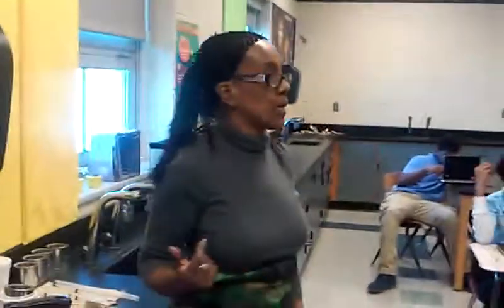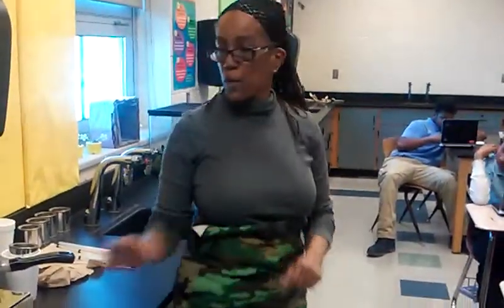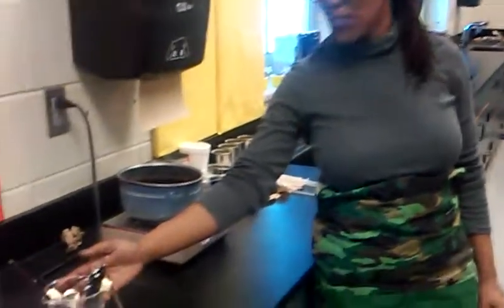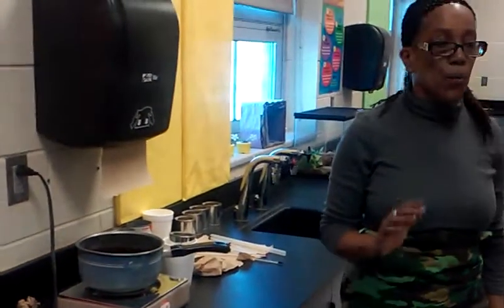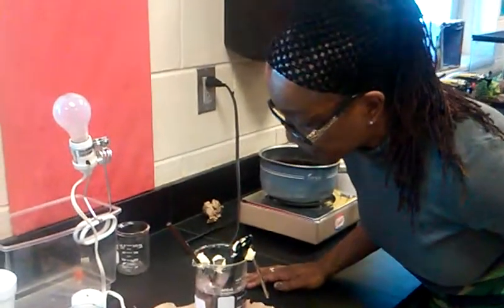Ms. Wigley teaches a lesson.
Ms.Wigley teaches